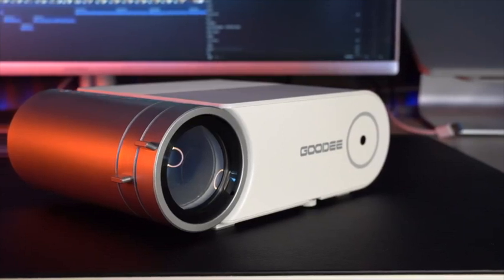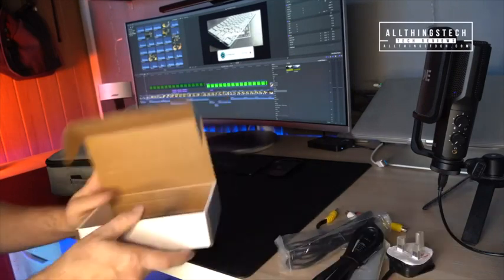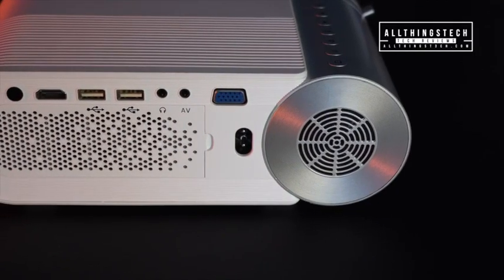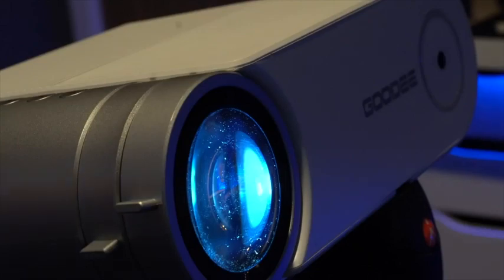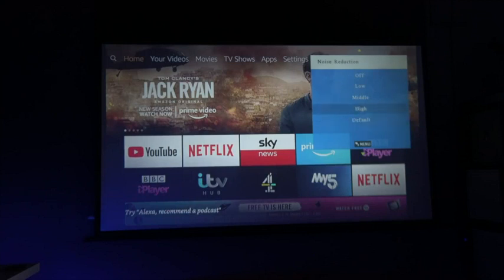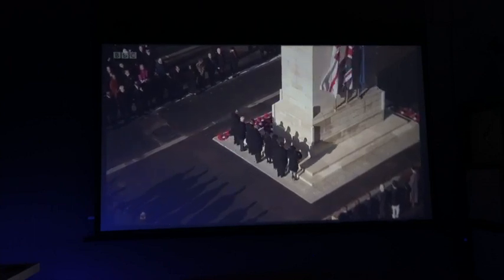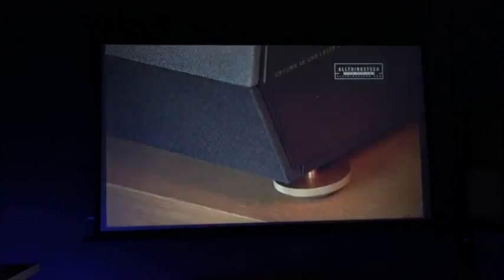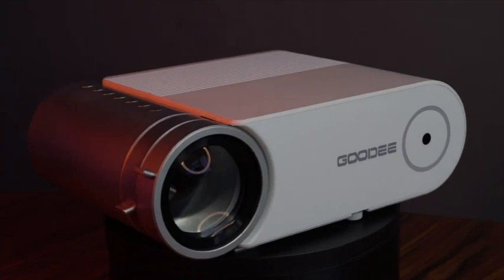GooDee Projector with WiFi and Bluetooth, Mini Projector with Auto Keystone and Remote Focus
4K Projector, GooDee Projector with WiFi and Bluetooth, Mini Projector with Auto Keystone and Remote Focus, Native 1080P Home Theater Movie Projector Compatible with Phone/Laptop/TV

If you like this video, you can find more details